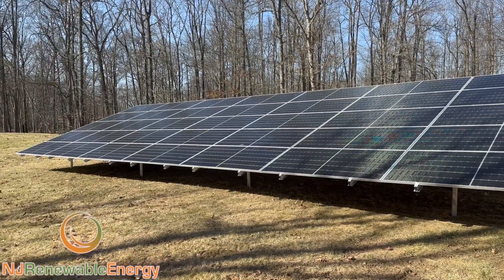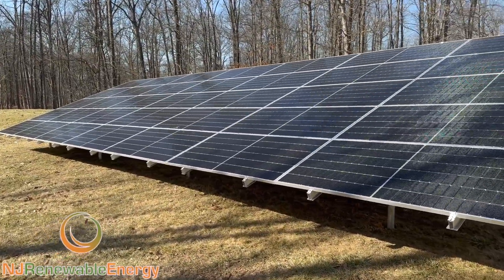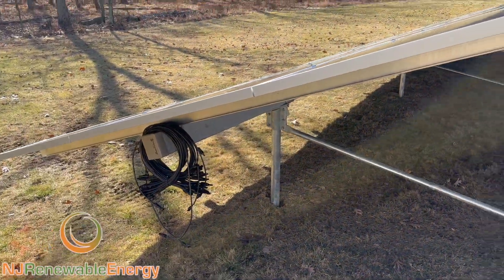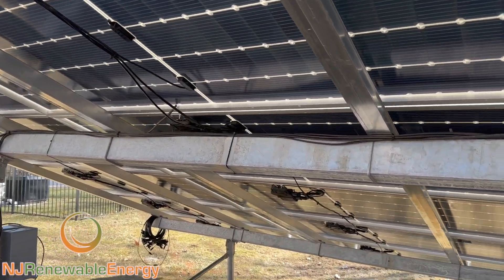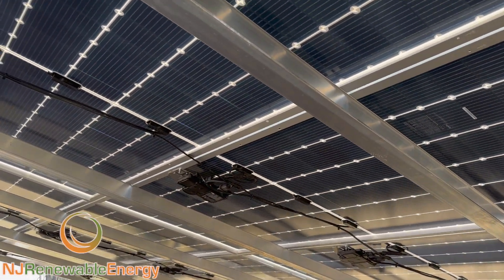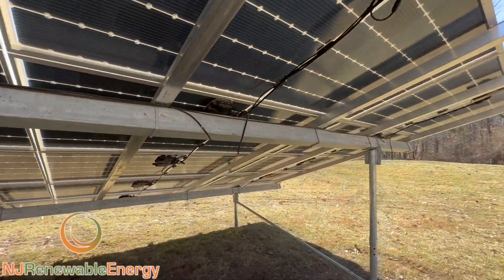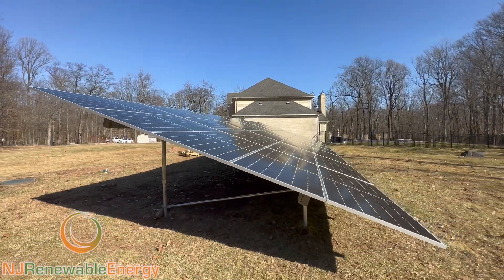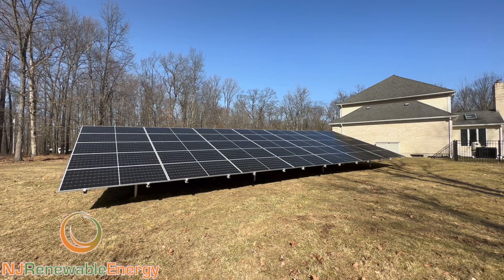Beautiful Bifacial Ground Mount - Big Power!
Q cell 485 modules used on a residential ground mount.